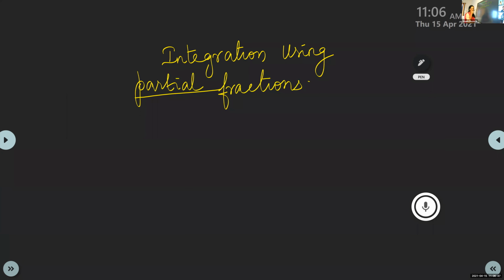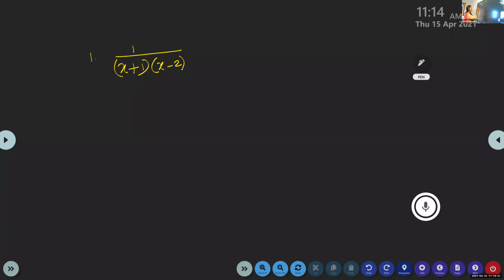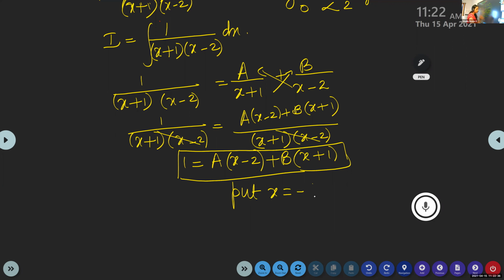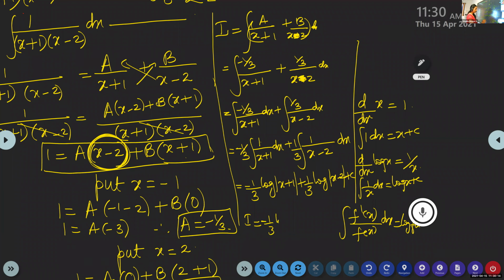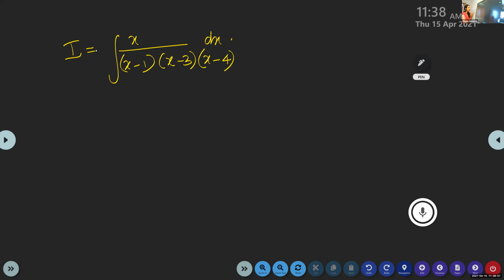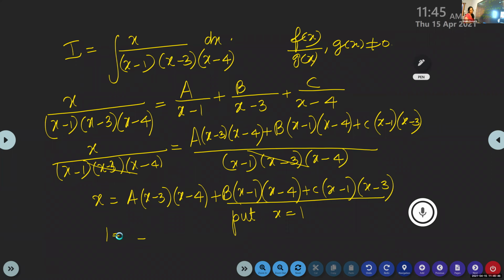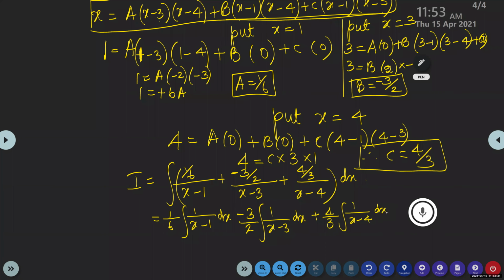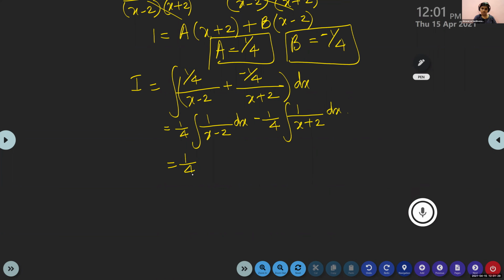Dr.Raju Davis International School | CLASS 12 APPLIED MATHS PART 1 | 16-04-2021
CLASS 12  APPLIED MATHS PART 1 INTEGRATION BY PARTIAL FRACTIONS